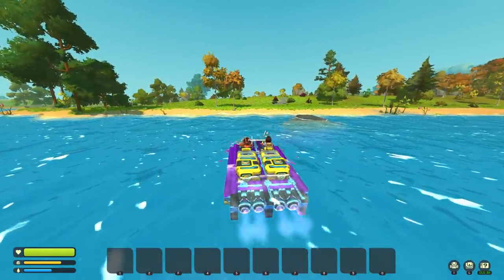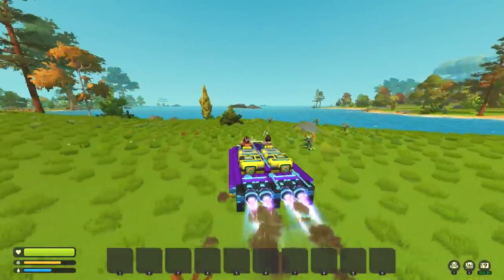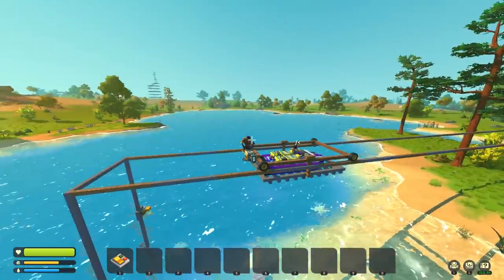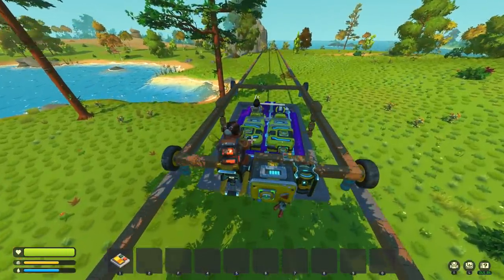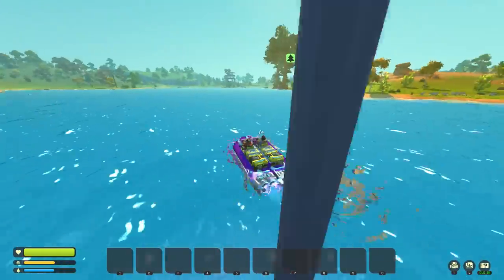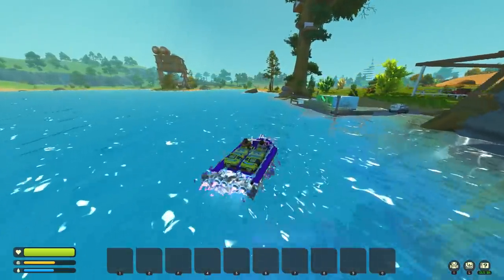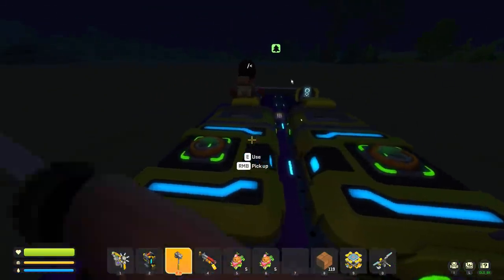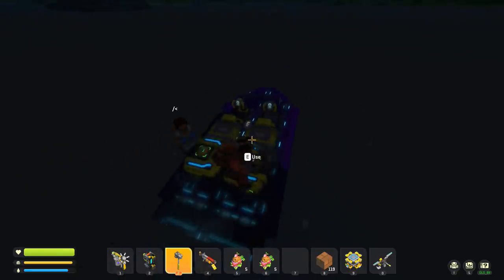We Built an Elevated Track System to Move Our Boat Across Land! (Scrap Mechanic Co-op Ep. 56)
Hey everyone back with more Scrap Mechanic Survival! Today Kosmo and I are working on a new elevated track system for transporting our boat across land into the ocean! Our current base is actually on a lake so we need a system to move water vehicles from the base lake to the ocean itself! @darealkosmo